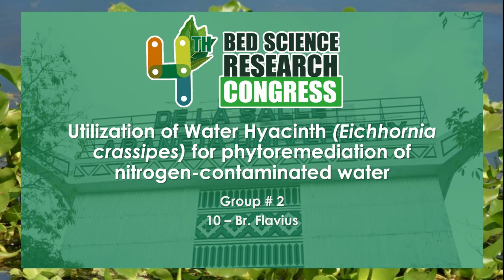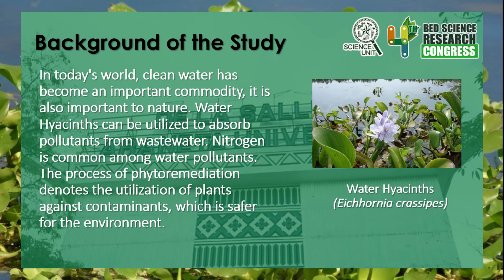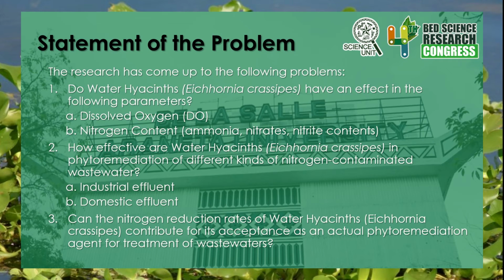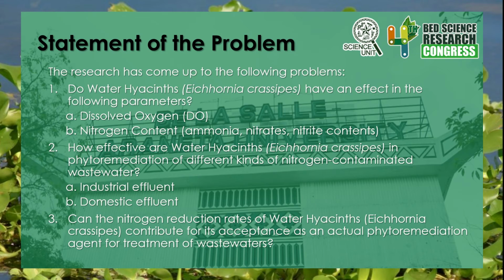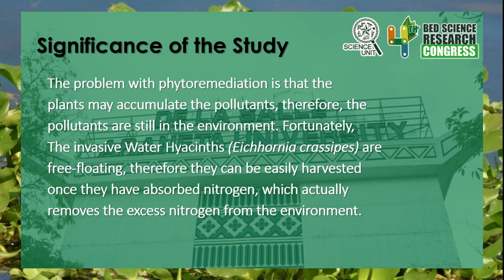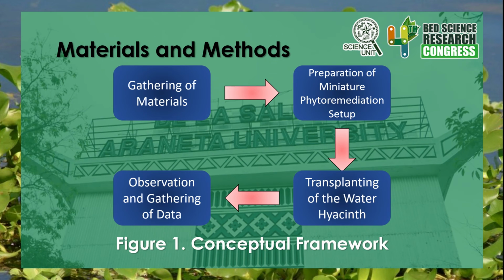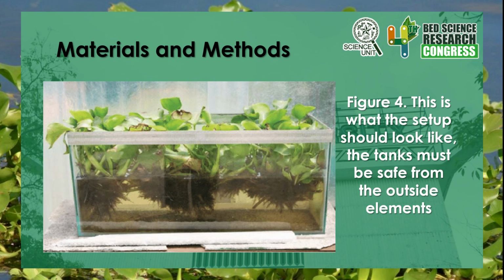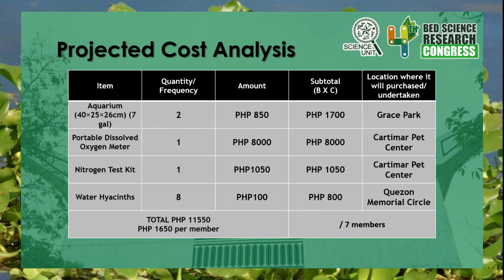Investigatory Project of Group 2 - Br. Flavius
Utilization of Water Hyacinth (Eichhornia crassipes) for phytoremediation of nitrogen-contaminated water